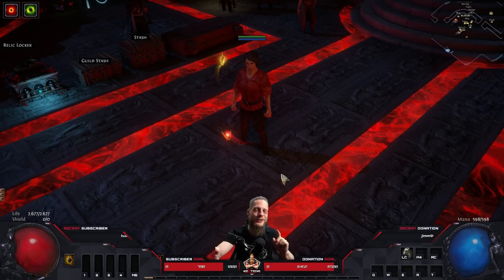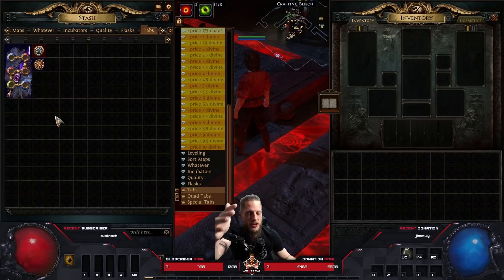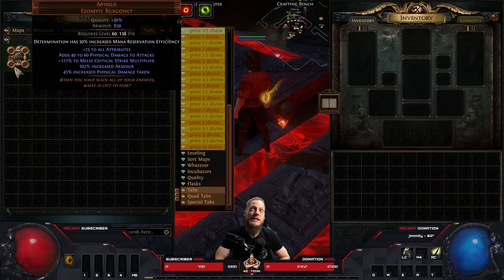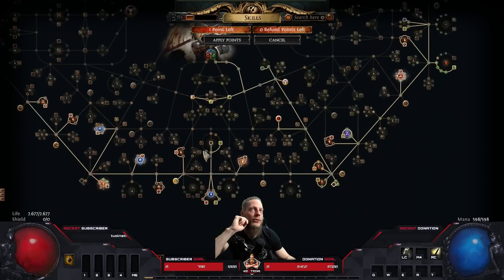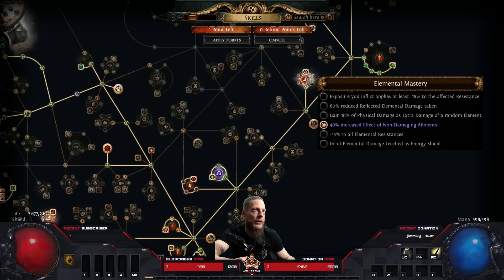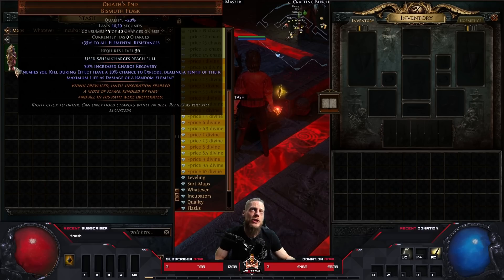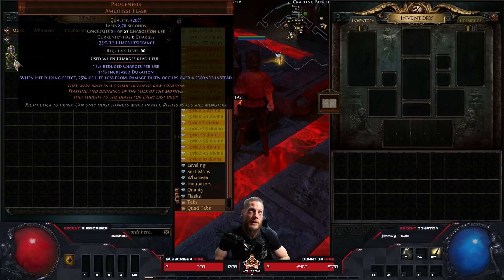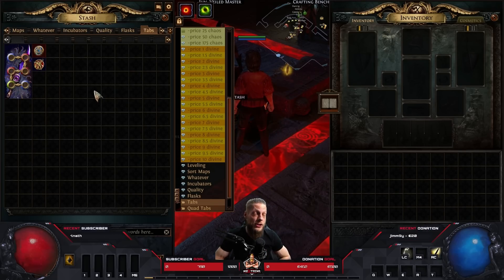[PATH OF EXILE | 3.20] – MELEE IN SANCTUM LEAGUE? VOIDFORGE CYCLONE SLAYER – THEORYCRAFT!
Path of Exile - Progenesis Mechanics and Interactions from sergeantminor